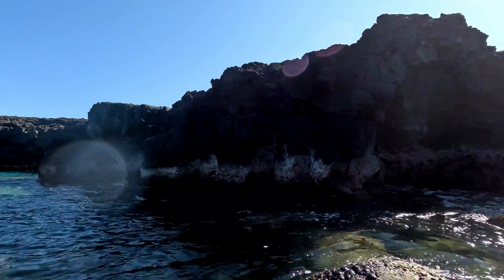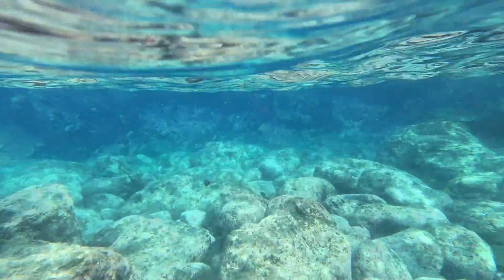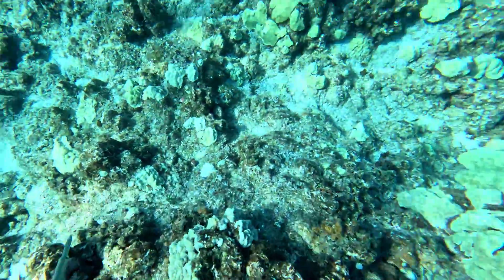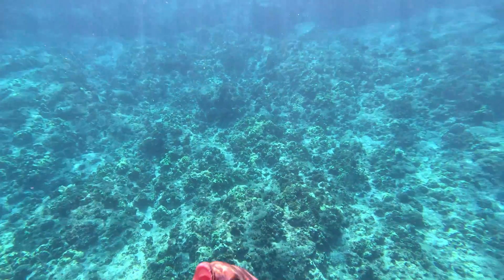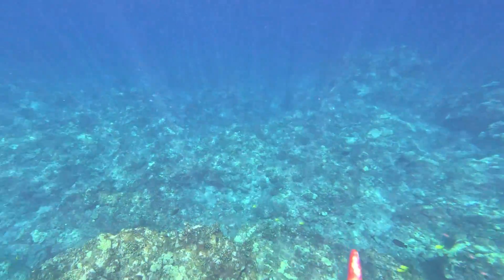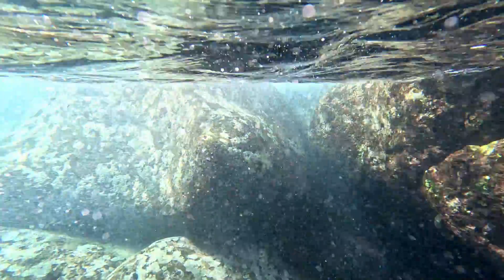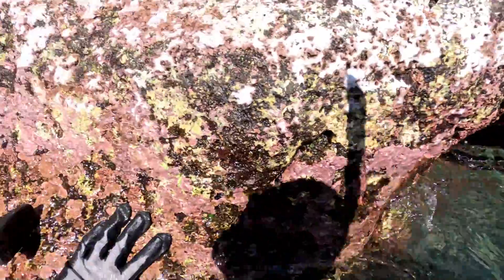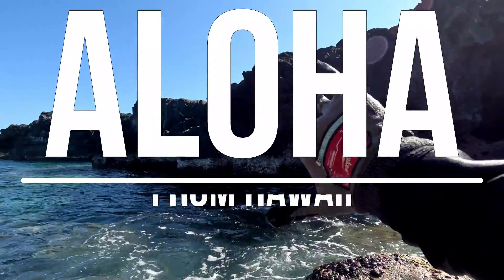Spearfishing the Shallows - Speargun Session - Two Shots Four Fish! - Big Island of Hawaii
I took my speargun out on a calm day. I made two drops and took two shots and landed four fish.